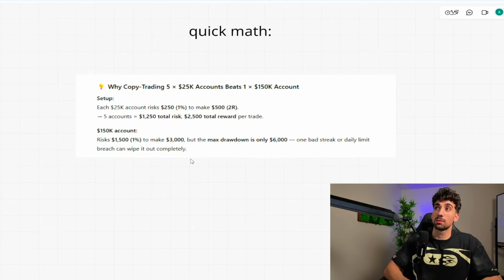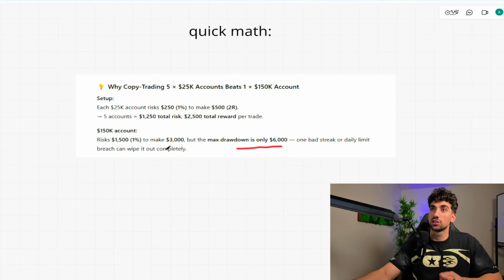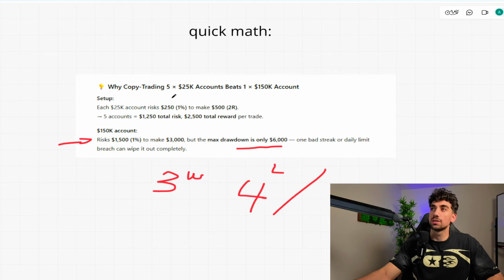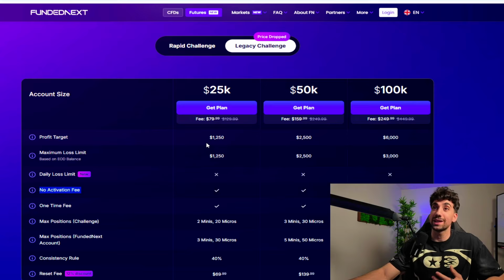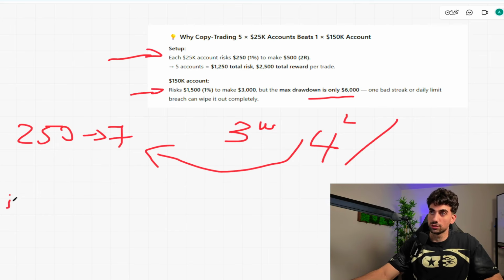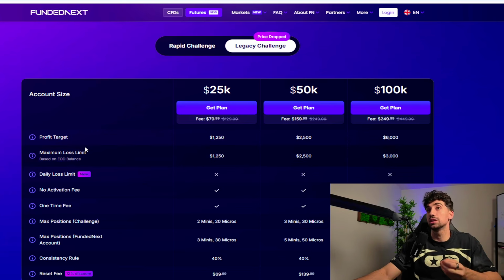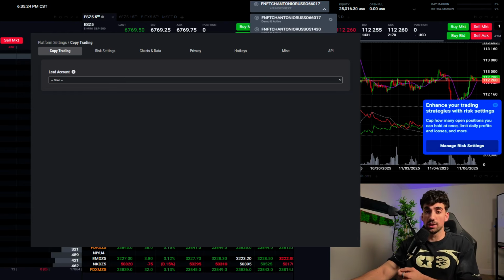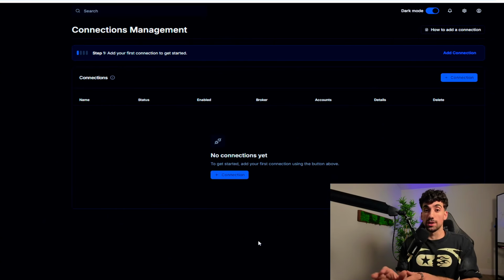How to Copy Trade Prop Firm Accounts (Easiest way to make money)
I go over how to actually copy trade your accounts on prop firms and why copy trading is the best move as a beginner trader or as a trader looking to scale their gains while minimize risk